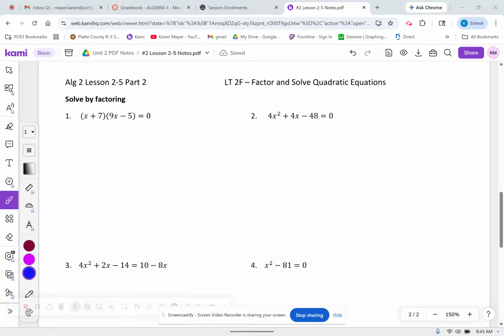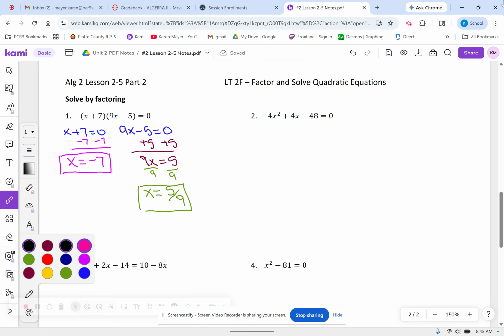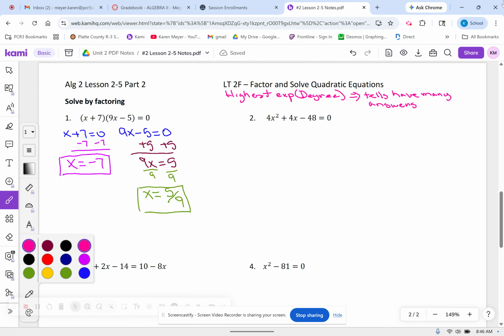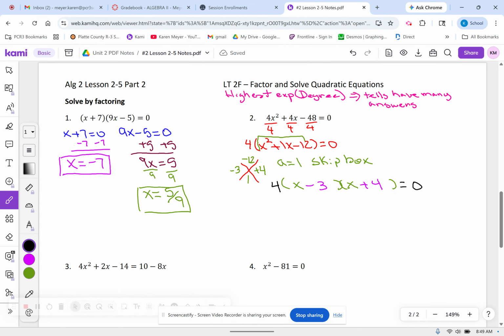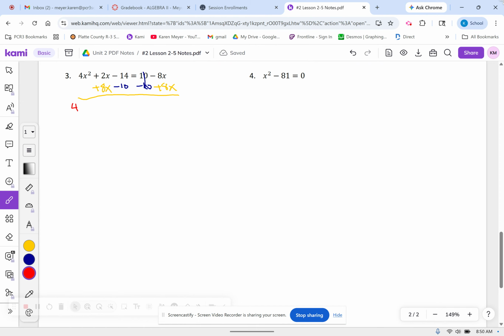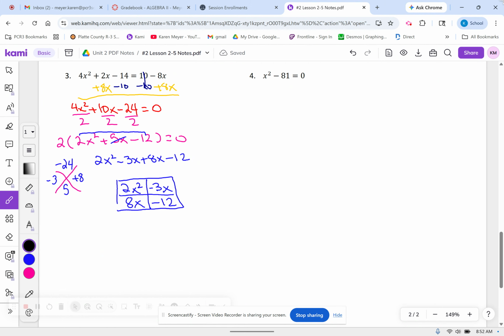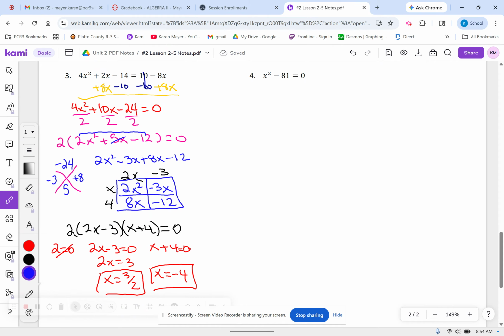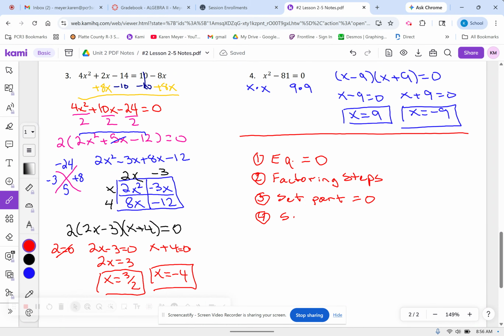Alg 2 Lesson 2-5 Part 2 Solve by Factoring Notes